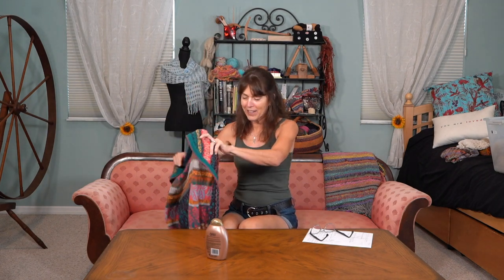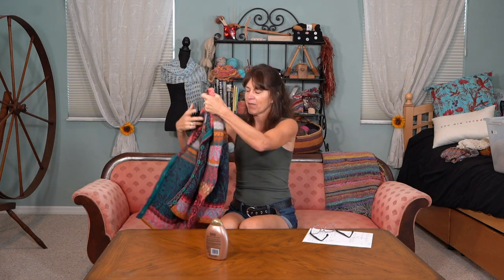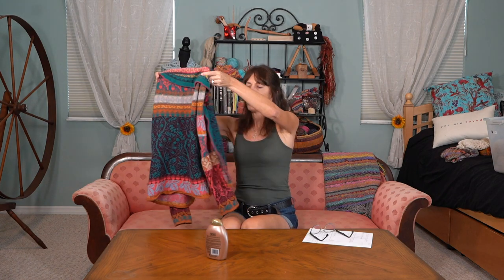How to Fix an Itchy Sweater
Discussion and steps to fix the itch so you will be happy to wear your sweater!

Article "How to Fix an Itchy Sweater" by Elyssa Goodman.